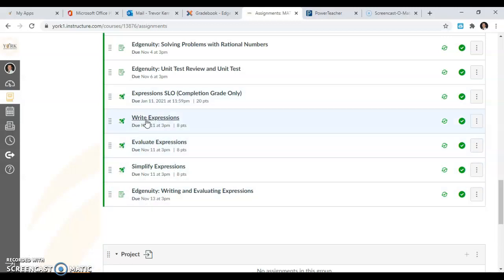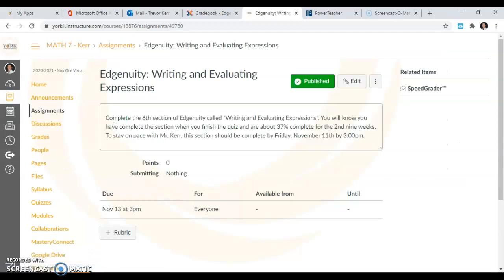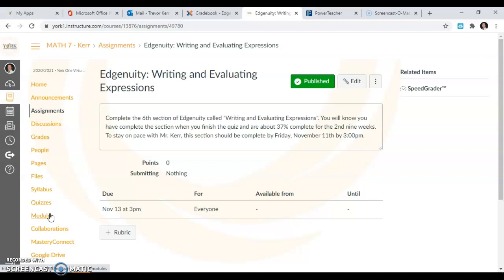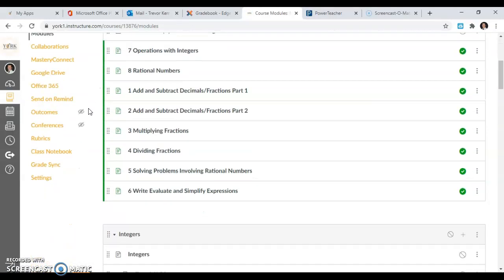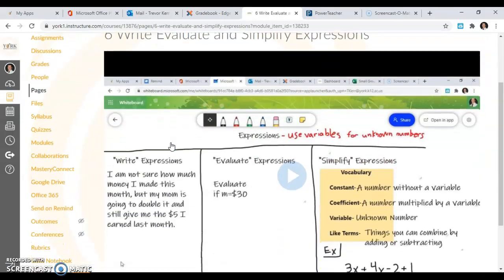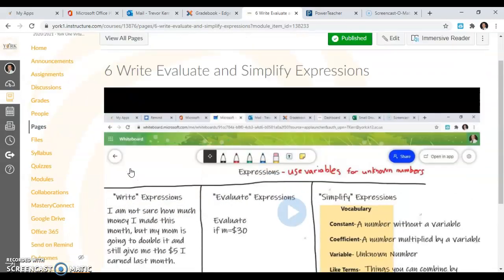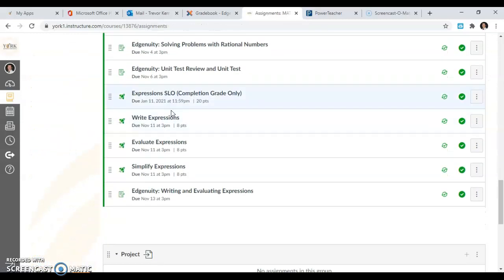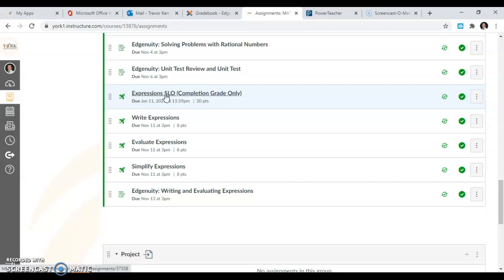Week of November 9